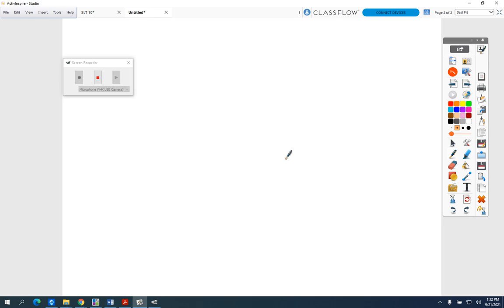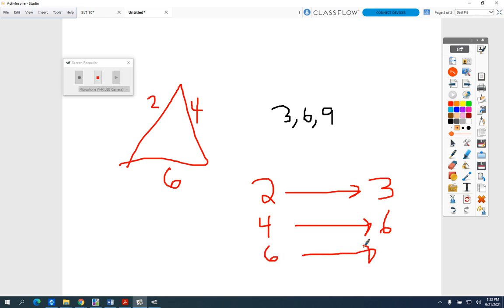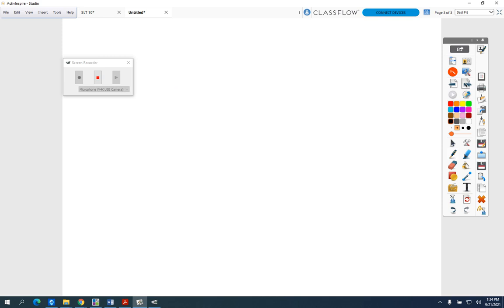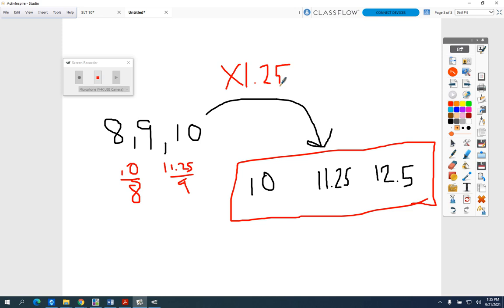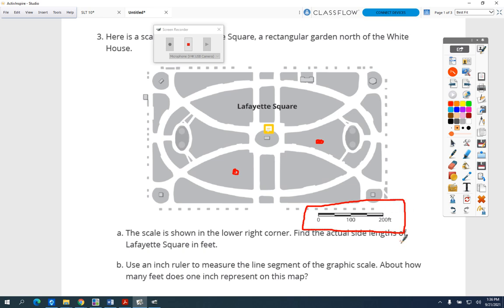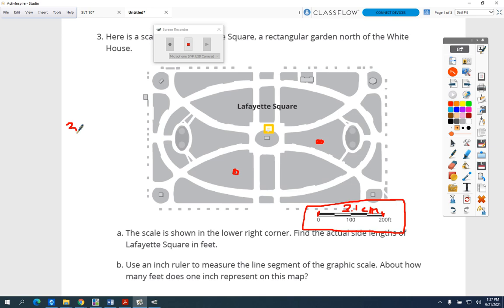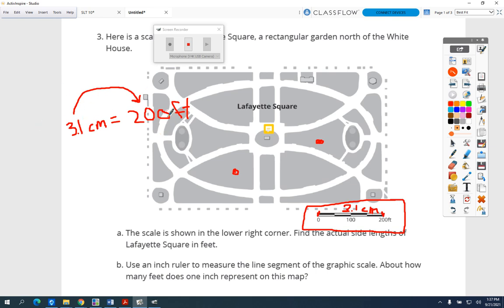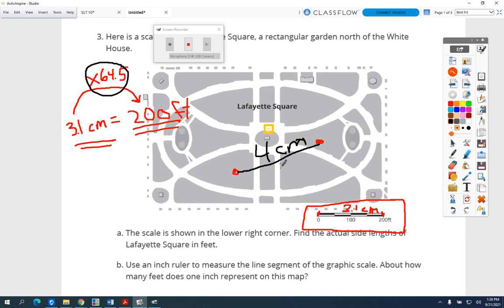hw vid lesson 7